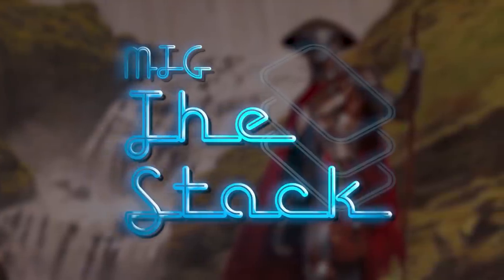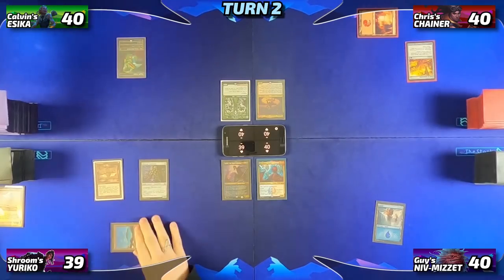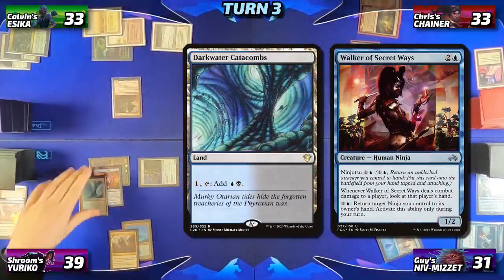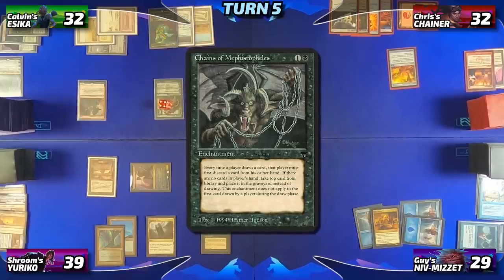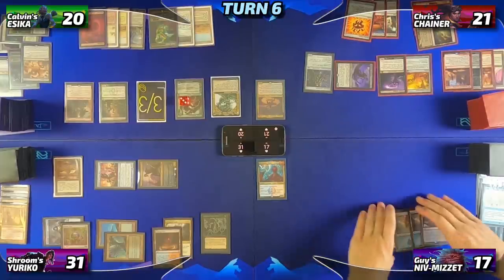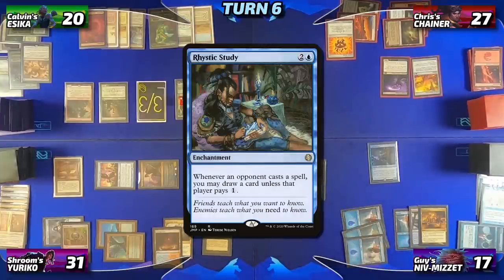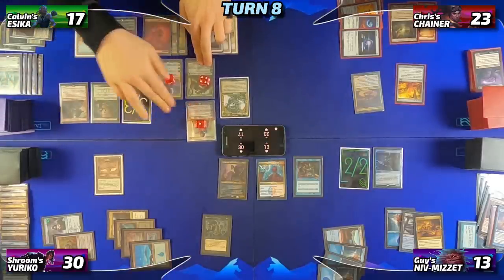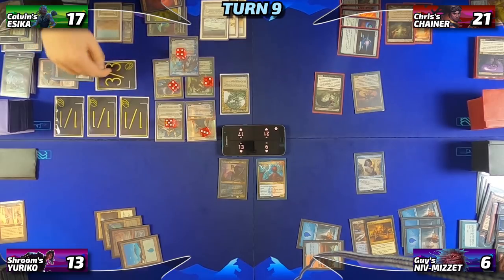Niv-Mizzet vs Esika vs Chainer vs Yuriko [EDH/Commander, cEDH, Magic The Gathering Gameplay] 2021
There's no good reason for this to be as over produced as it is, yet here we are.

Do you want to support what we're doing?

In today's EDH / Commander Gameplay video, you'll see...

Share THIS link with your friends!

Do you want to yell at us?

Do you want to yell at Adrian?

Do you want to yell at Calvin?

Icons and symbols; found on cards, tokens, and videos; were provided by "icons8.com" and "recognizeapp.com".

Arts, characters, and designs were provided by CMMRC, LanxceR, Muhammad Said, Pinkicito, and Skinnysloth, or done in-house by TTrgr or NeonMushroom.

Special Thanks goes to our friends, that help make our productions as smooth as possible.
► Aidan Rickel
► Chris Shavers
► Jake Dillon
► Max Dechamps
► Philip Wortinger
► Tiffany Trager
► Tori Rickel

strixhaven,liliana,lord windgrace,commander legends,new,prismari,quandrix,silverquill,witherbloom,lorehold,elder dragons,

affinity,martin,alex,totalmtg,total mtg,affinity for commander,spelltable,planeswalkers,dockside extortionist,nicol bolas,teferi

If you made it this far, you might be Adrian, which means you might be interested in seeing if this here can level up our streams: